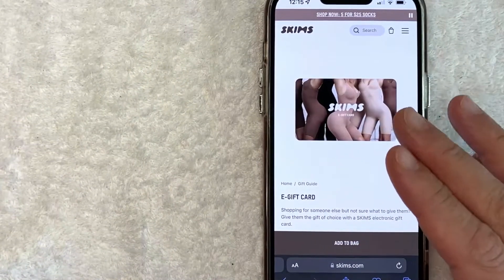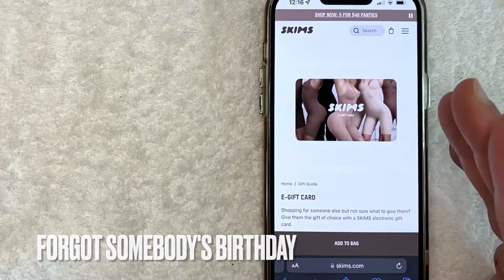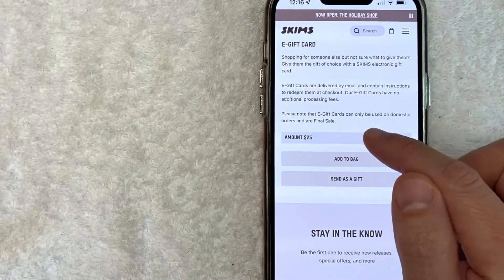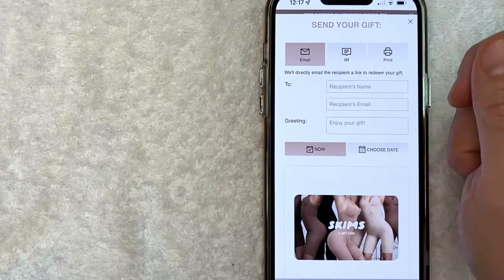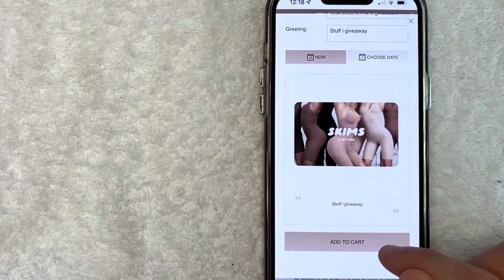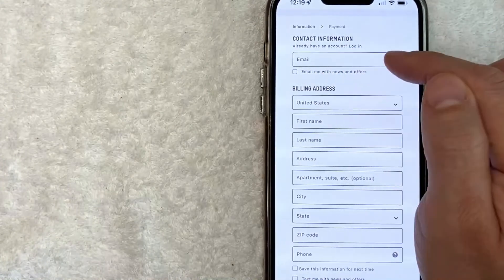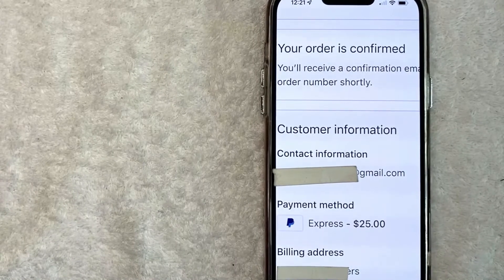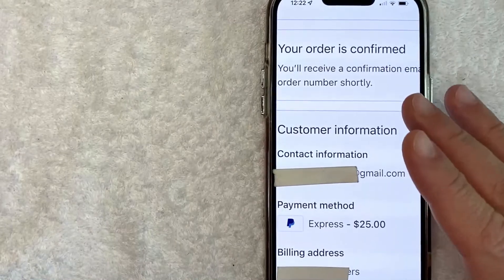✅ How To Buy Skims Gift Card Online 🔴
About this product:

Skims is an American shapewear and clothing brand co-founded by Kim Kardashian, Emma Grede, and Jens Grede. Skims has a focus on body positivity and inclusivity across the brand and practice inclusive sizing. The company was valued at over $3.2 billion in January 2022. Skims has a focus on body positivity and inclusivity across the brand and practice inclusive sizing. The company was valued at over $3.2 billion in January 2022.